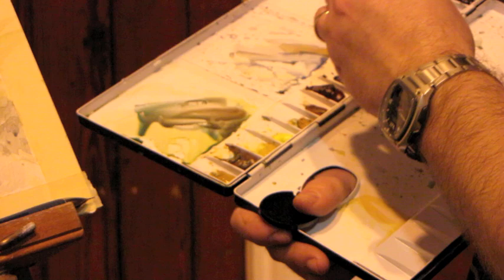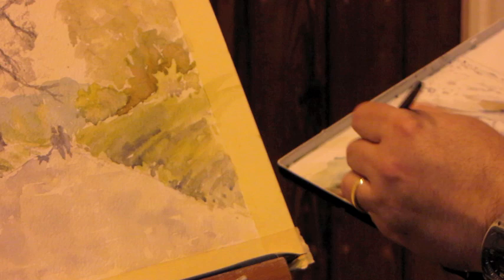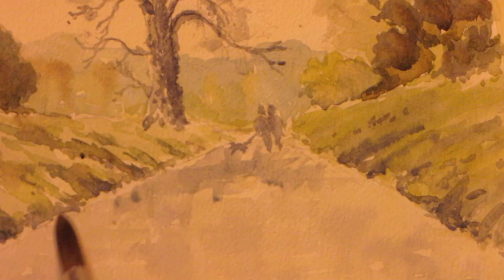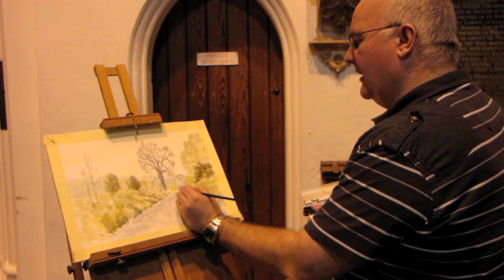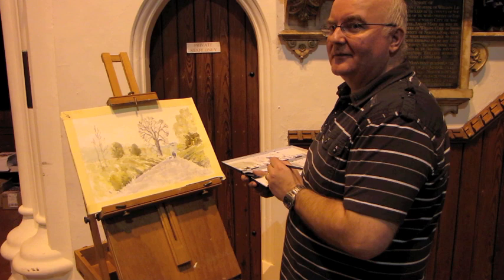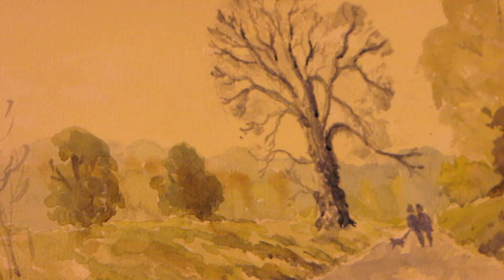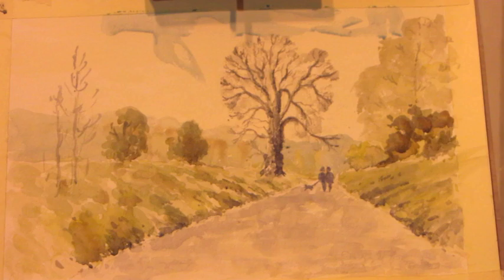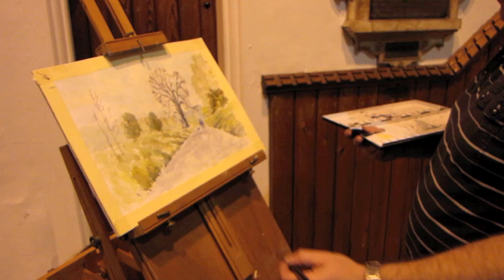Andy Dockerill Masterclass (Part 5 of 6)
A masterclass in watercolour painting by suffolk artist, Andy Dockerill